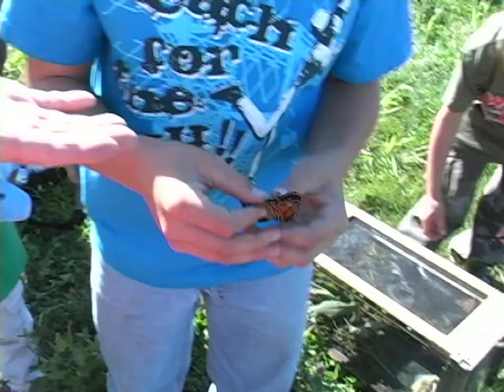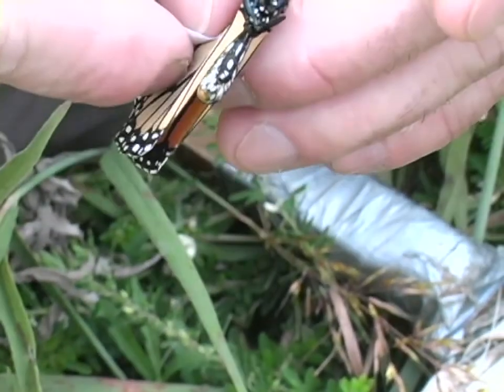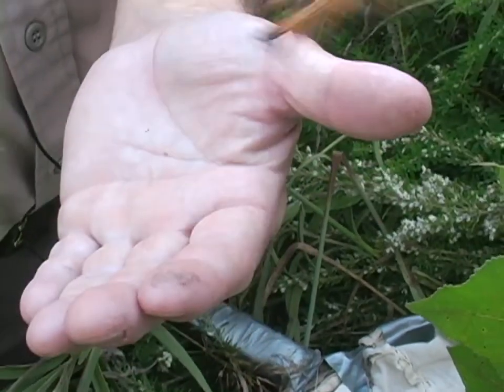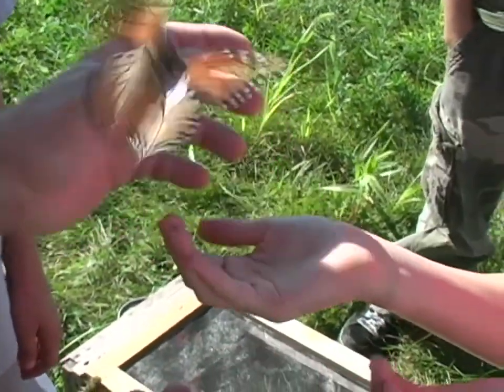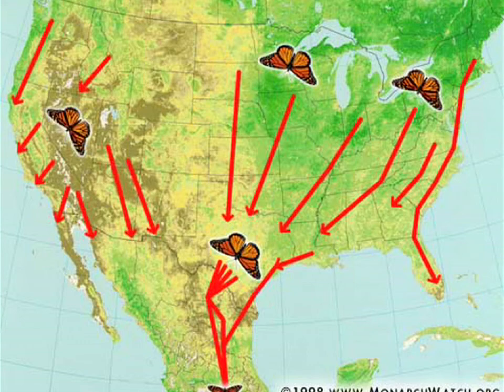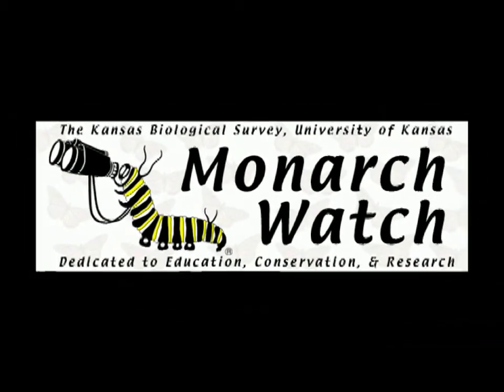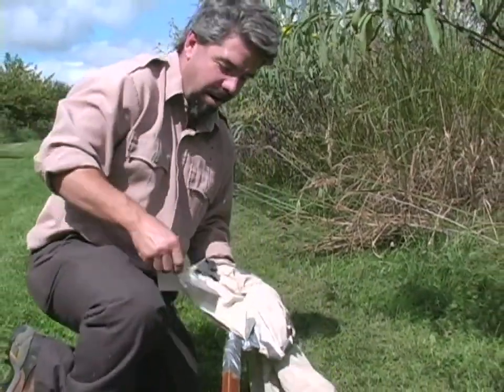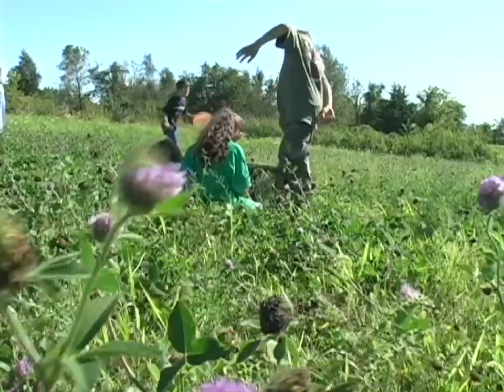CRI News Package: Monarch Butterflies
Every year Monarch Butterflies migrate...